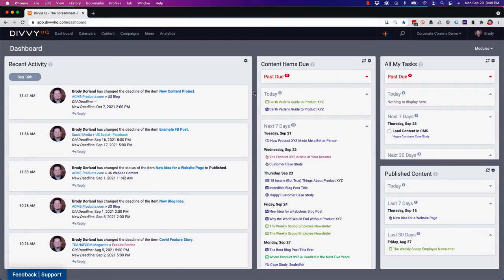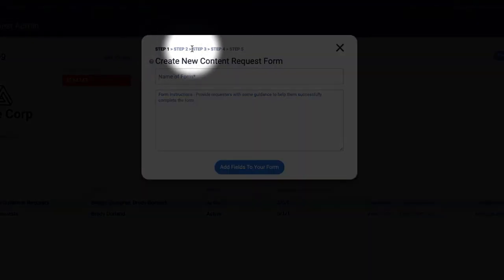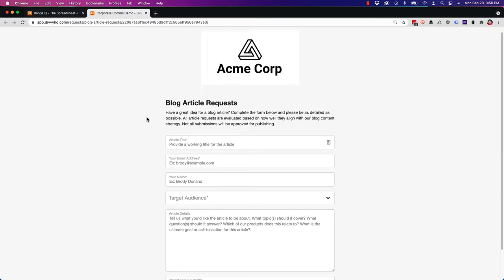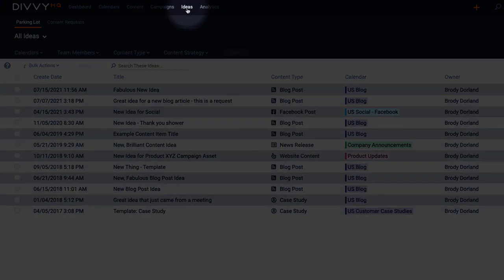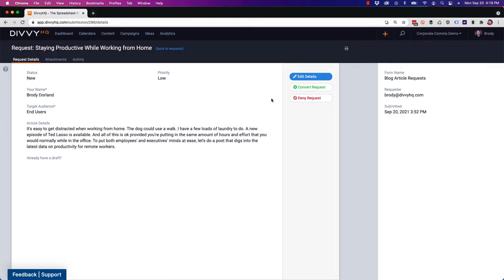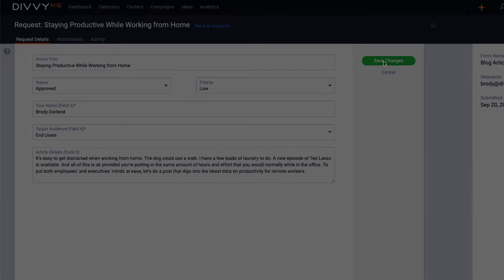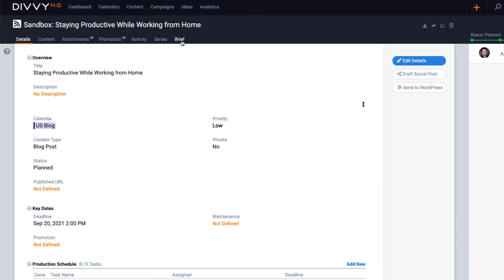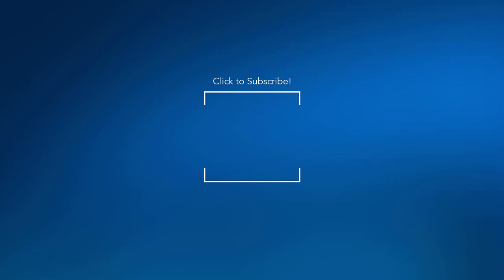DivvyHQ Walkthrough: Content Request Tool - Request Intake Forms, Moderation & Simple Scheduling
If you’re like most content managers, you are probably getting hounded every day with requests to develop new content assets by all sorts of people around your company. How are you managing those requests?

In this video, we'll show you how you can formalize your entire content requests intake process with a DivvyHQ's NEW Content Request Tool. Sound interesting? Let’s go!